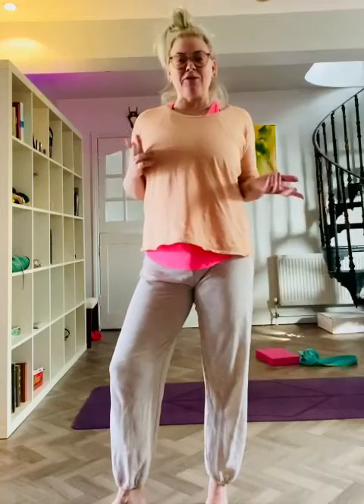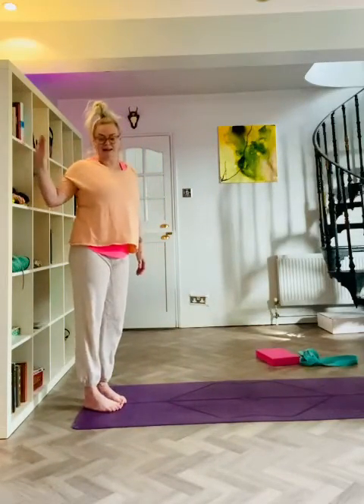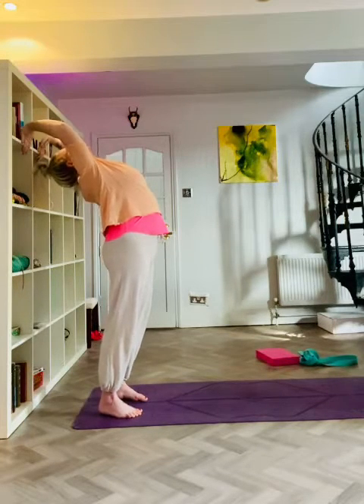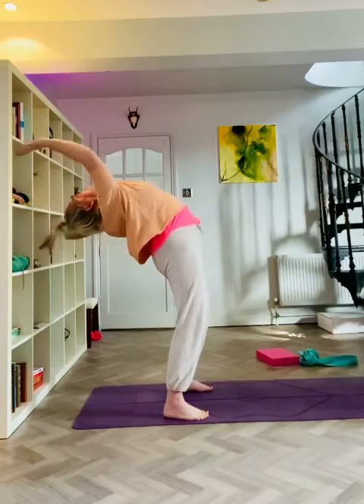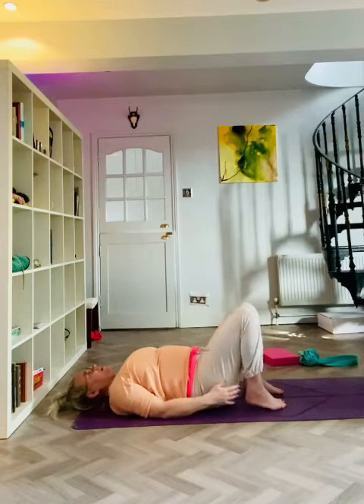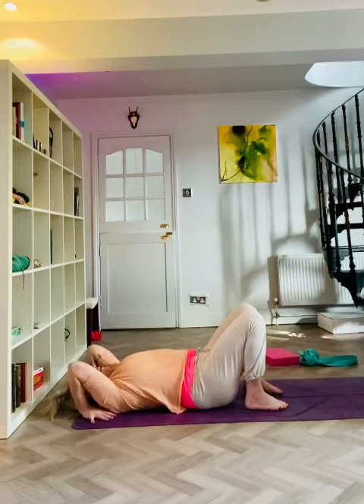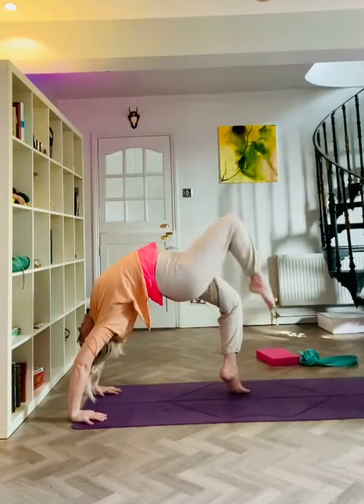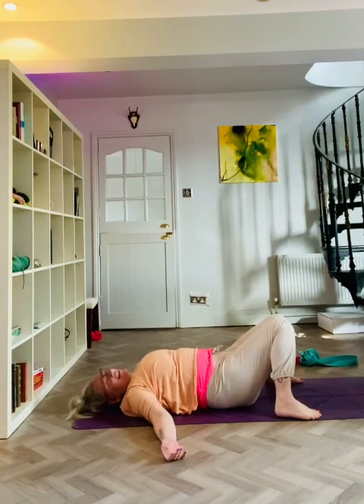Open up your heart - yoga techniques with Victoria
Young carers in Bromley have been enjoying online yoga with Victoria during lockdown 2020/21.  For Valentines Day 2021, it was all about opening up our hearts.
More information on Bromley Well Young Carers service for children and young people caring for family members on our